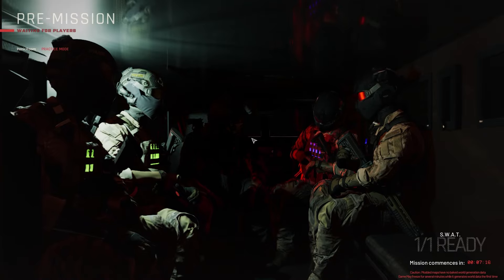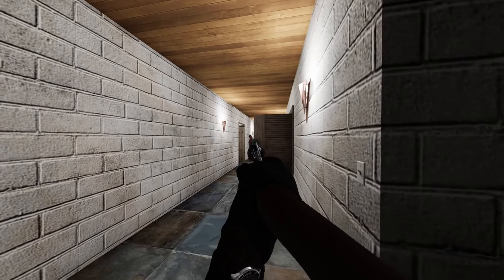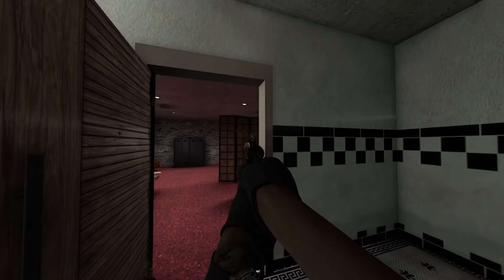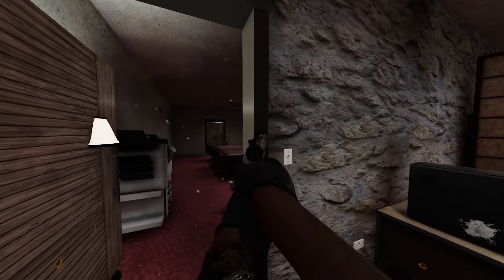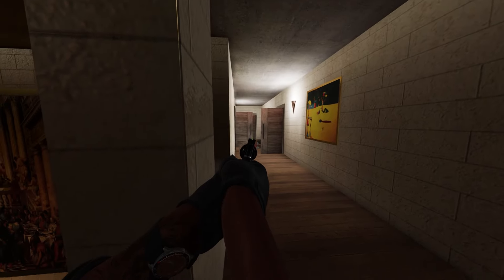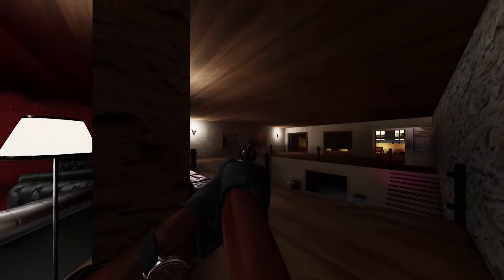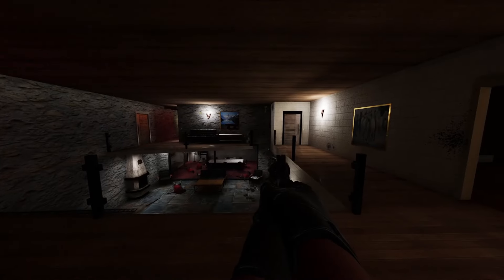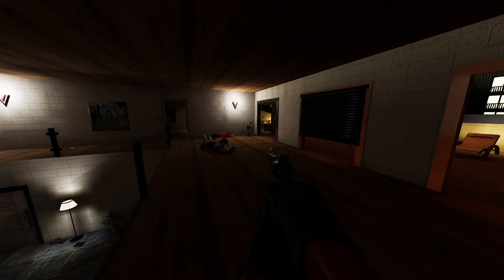Making The Big Iron Great Again - Ready or Not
Two Reviews at the Same Time - Ready or Not

Ready or Not is a first person tactical shooter that places you in the shoes of one of LSPDs SWAT officers. As a SWAT officer, your primary objective is to locate and detain any civilians caught in the area of operation. Your secondary objective is to eliminate all threats and bring order to chaos. Additional objectives may be given depending on what scenarios you're willing to face. Only one thing left to ask. Are you ready or not?